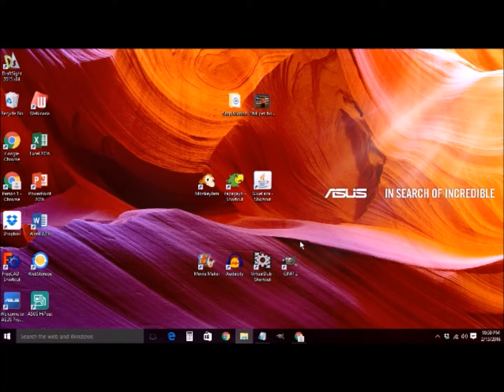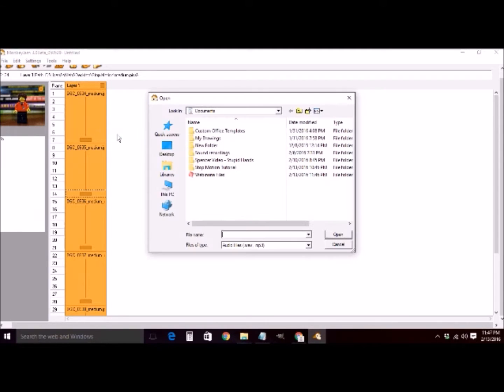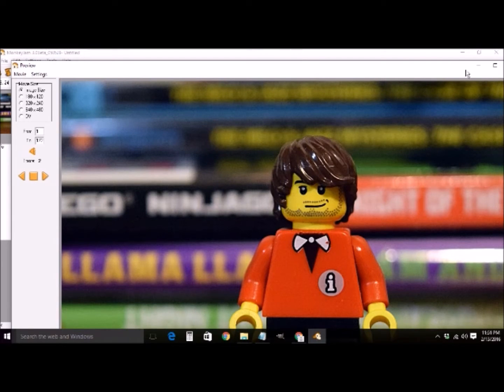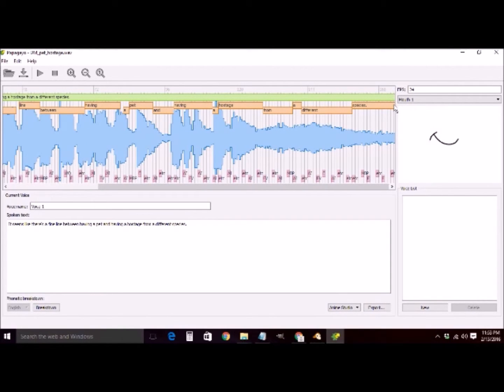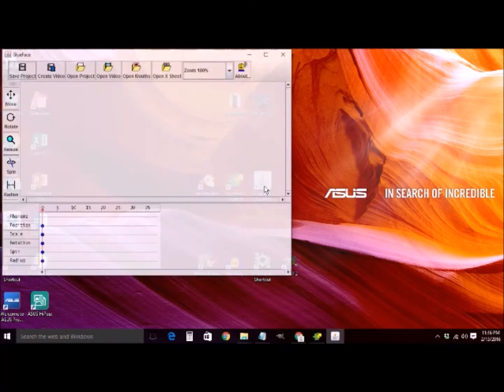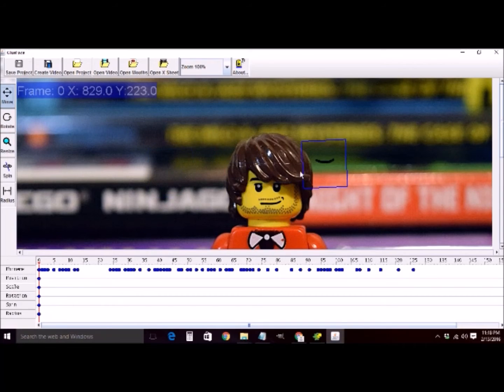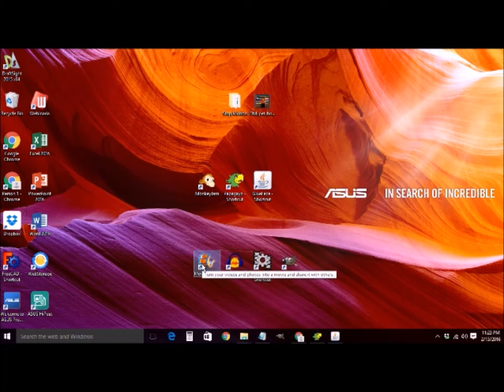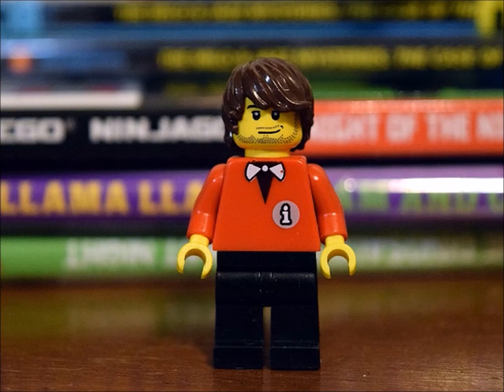Stop Motion with Mouth Animation Tutorial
This is a tutorial on how to make a stop motion video out of photos, and then add phonetic mouth animations to the stop motion animations using a free program called GlueFace.

Three opensource programs are used in the tutorial:
1. MonkeyJam - used to combine the images into a video.
2. Papagayo - used to define the mouth shape of each word/sound in the audio
3. GlueFace - Used to paste the appropriate mouth shapes into your stop motion animation

Happy Editing!